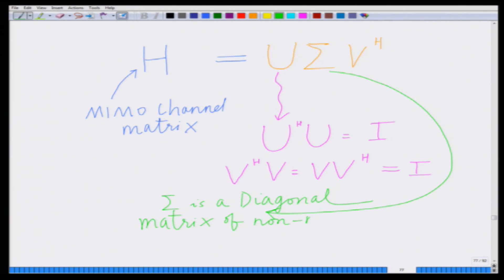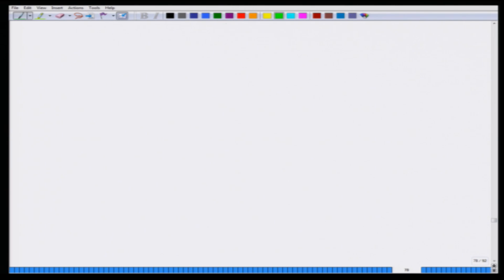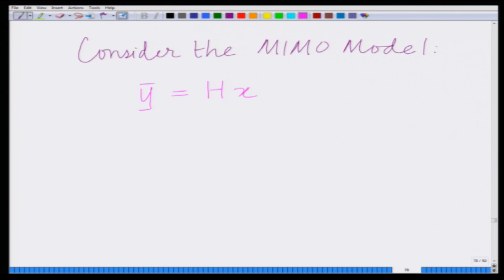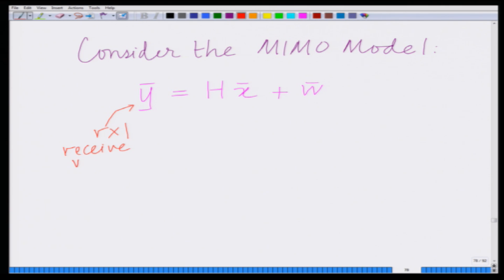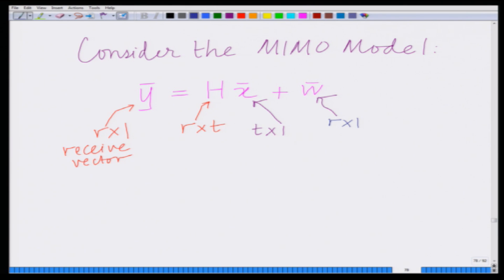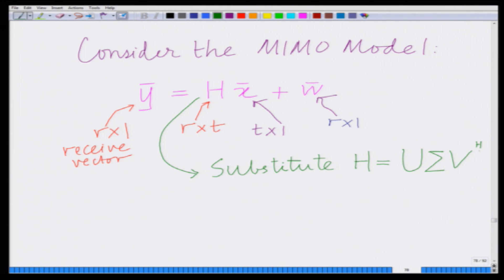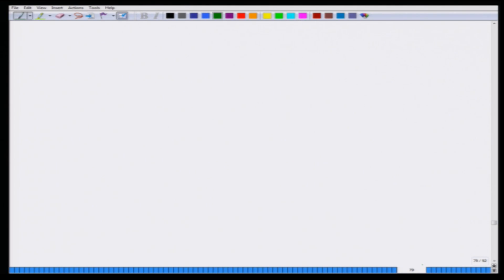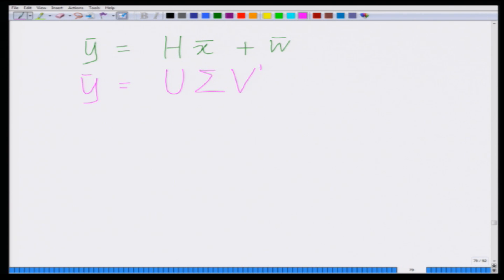Lecture 42: SVD in MIMO